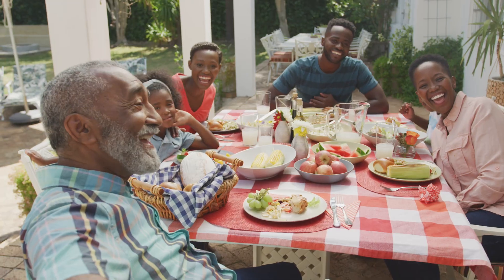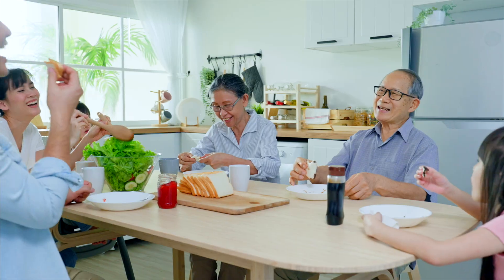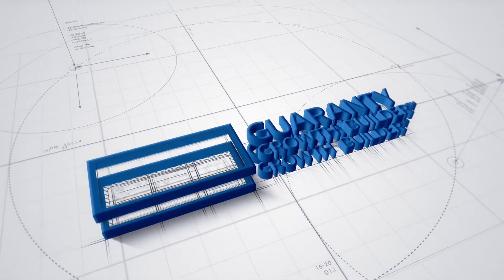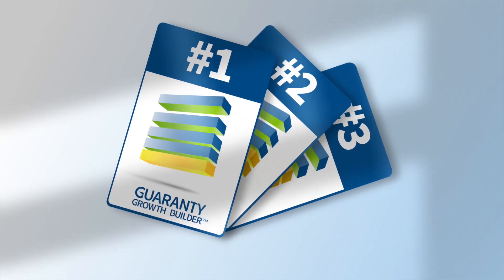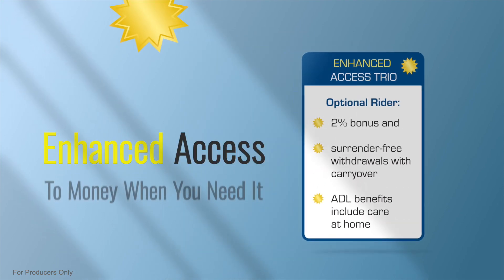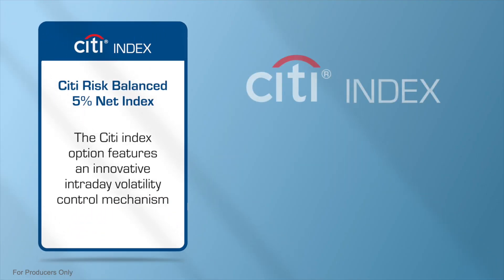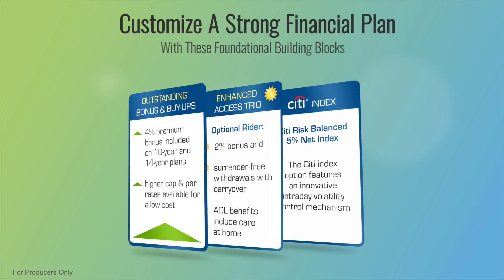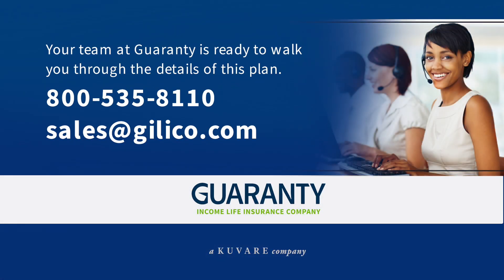Growth Builder PROMO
Hot House Design develops high-end brands with a full line of creative services including video production and graphic design.